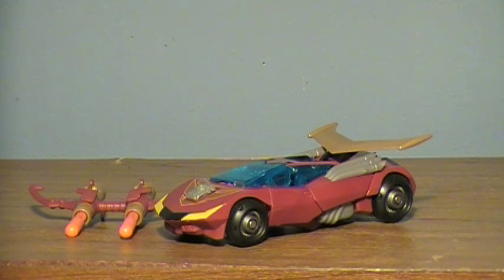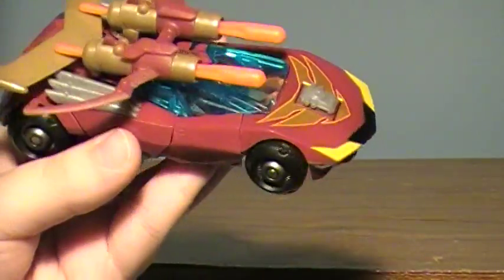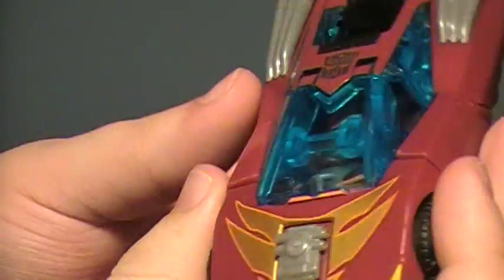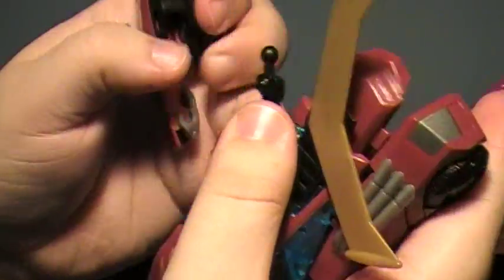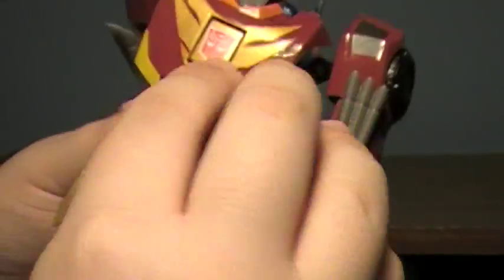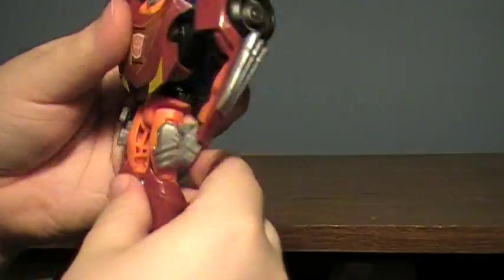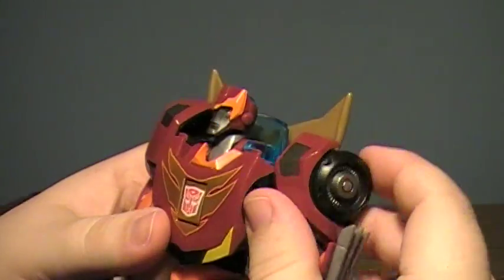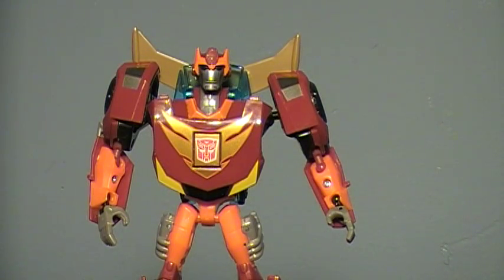Transformers Animated: Toys"R"Us Exclusive Rodimus Minor Figure Review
Another fine addition to the Animated line. `